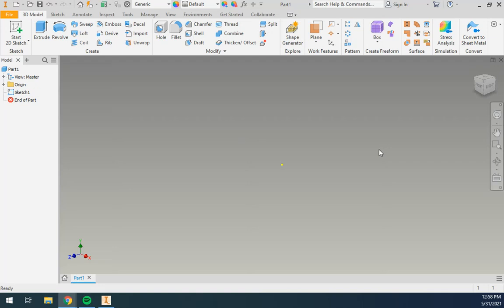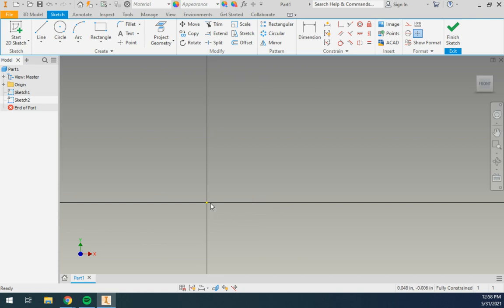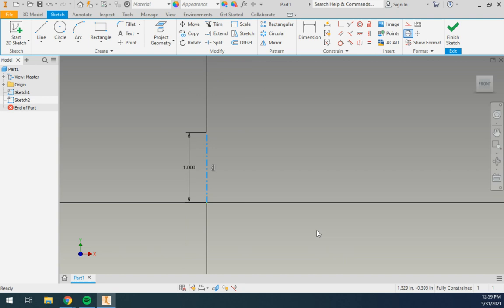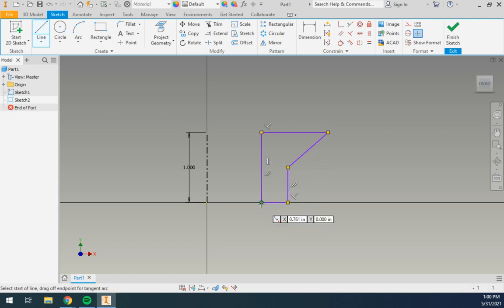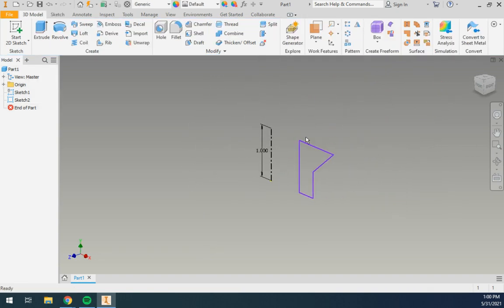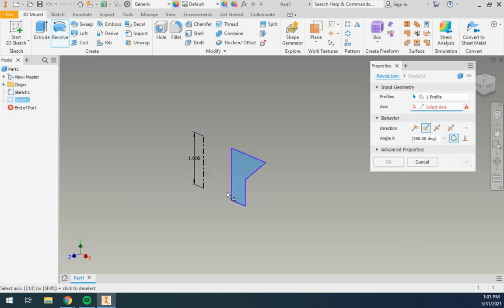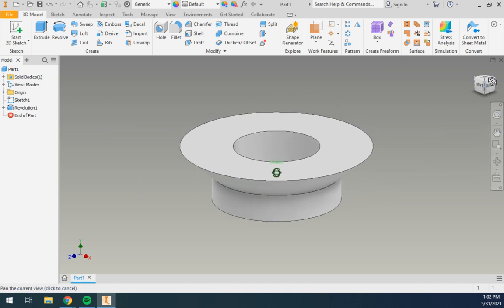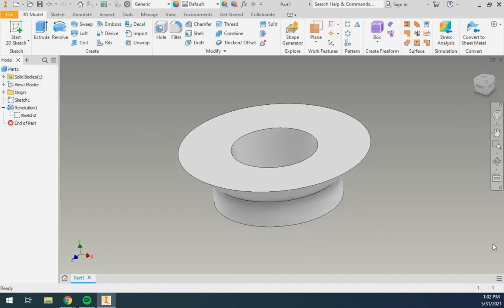Autodesk Inventor - Revolve Basics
:  This video covers how to use the revolve tool and the basic creation of an axis and profile needed to complete the revolve in Inventor Professional 2021.